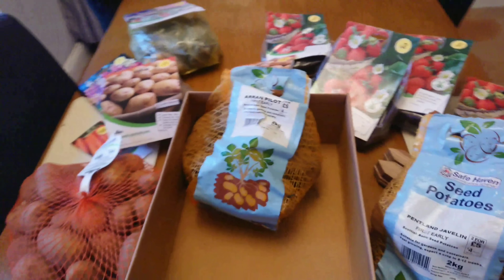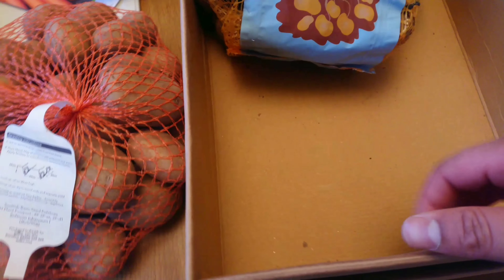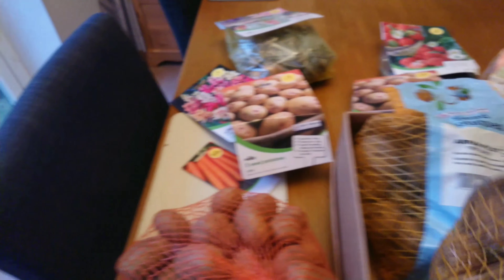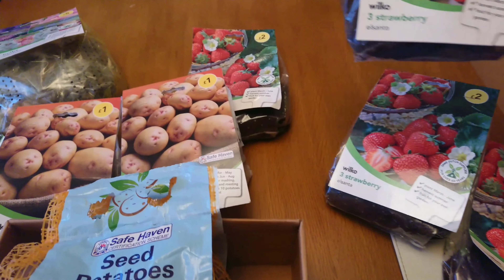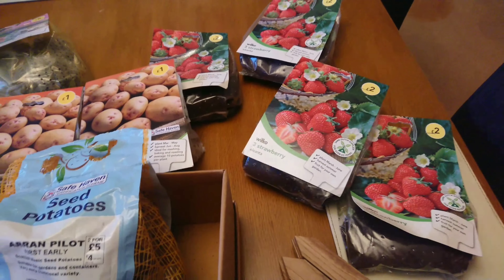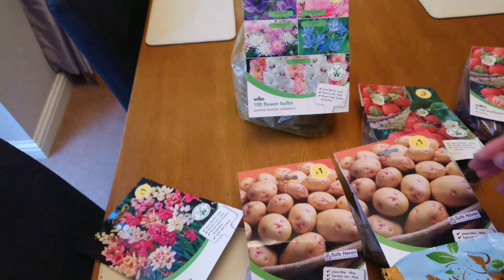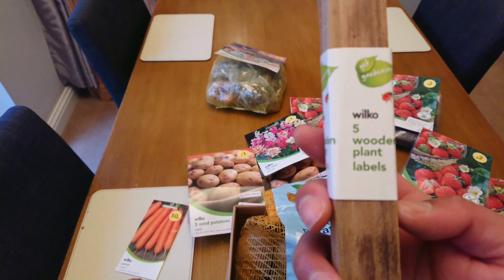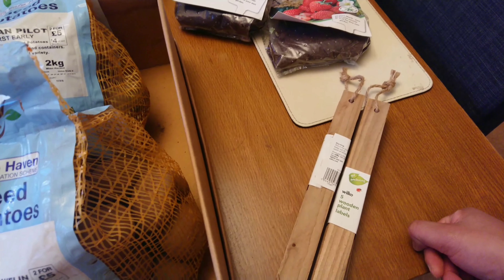Warren's Allotment | The Wilko Haul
This week, I have taken a trip to Wilko's to grab a few seed potatoes, Strawberries and more.

Preparing to plant in the next couple of weeks for the growing season.